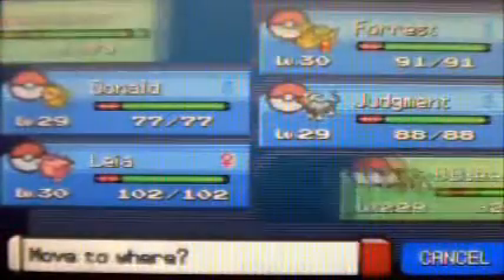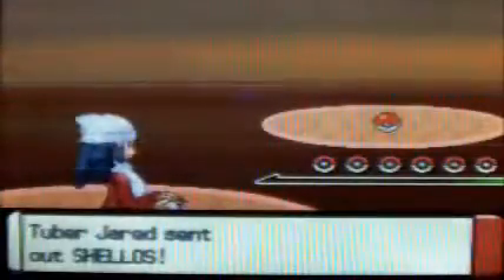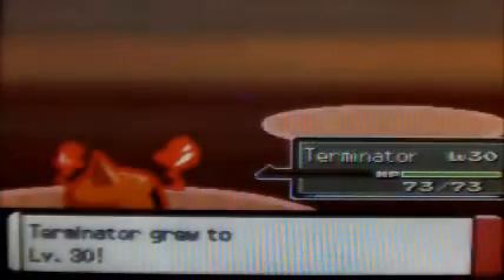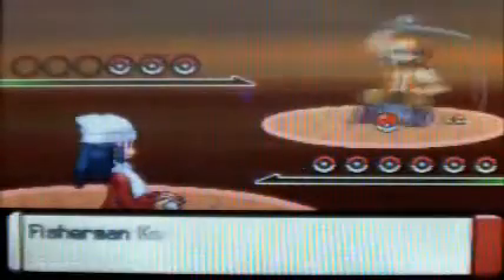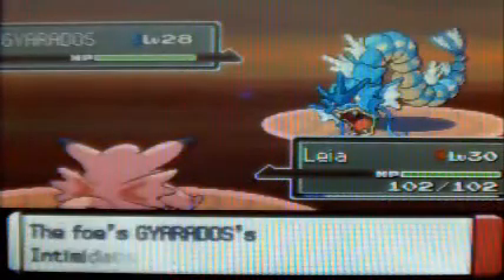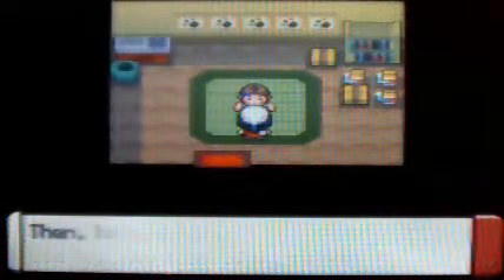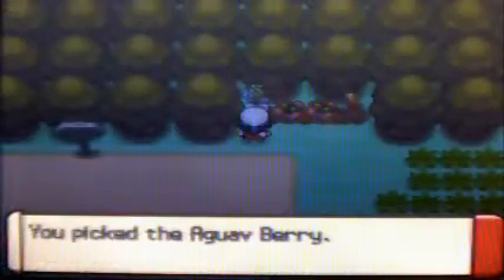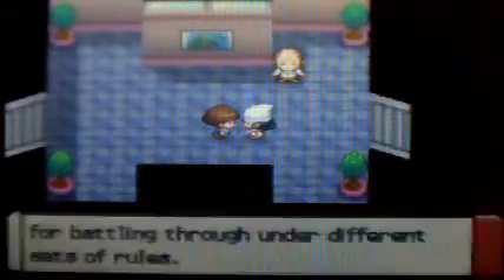Pokemon Platinum Adventures Part 44: Fighting At The Beach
Welcome everyone to Part 44 of my Pokemon Platinum Adventures.
We fight on the beach here to make our way to Pastoria City.
My msn:
There is a bigger chance of getting a battle with me on msn.